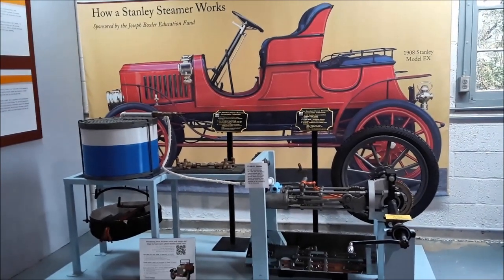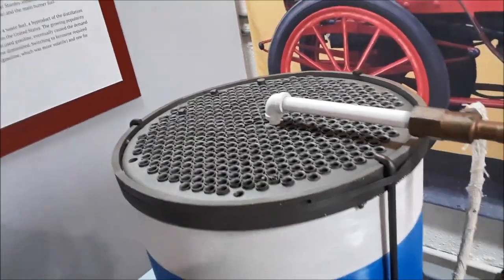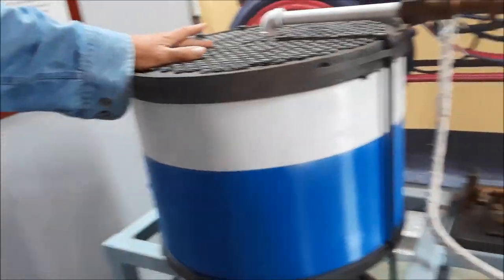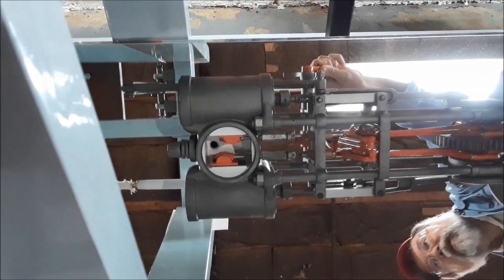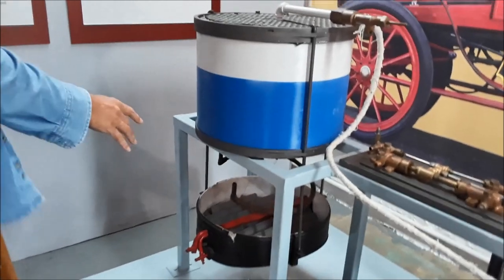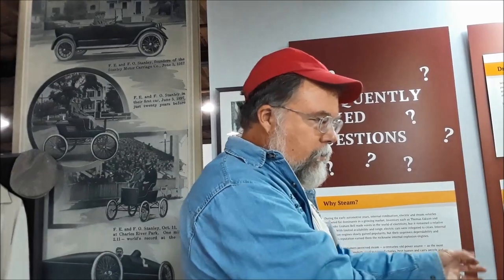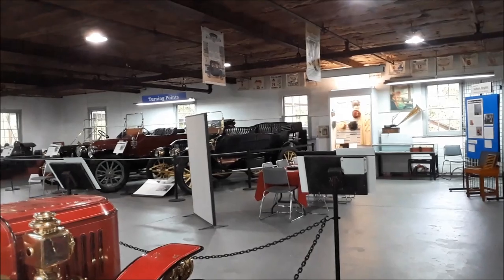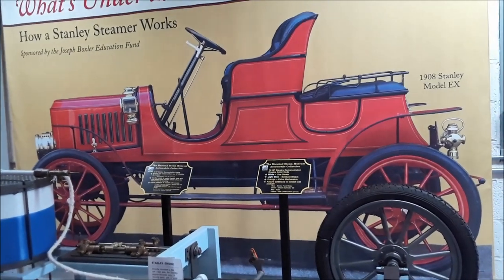Kelly Shows Us How A Stanley Steamer Works At the Marshall Steam Museum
Kelly explains the workings of a Stanley Steamer using the exploded display at the Marshall Steam Museum, Yorklyn, DE. For more photos, videos and your regional calendar of events,